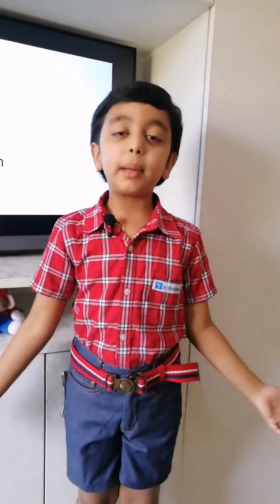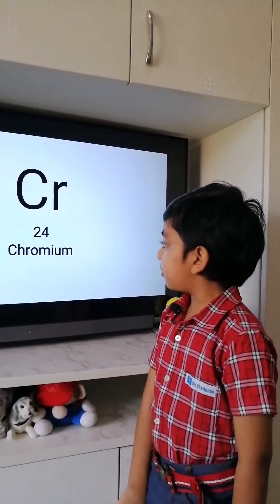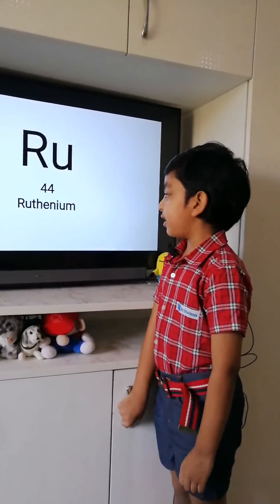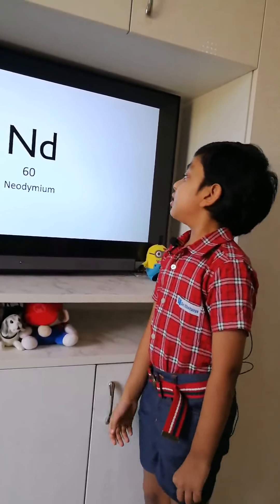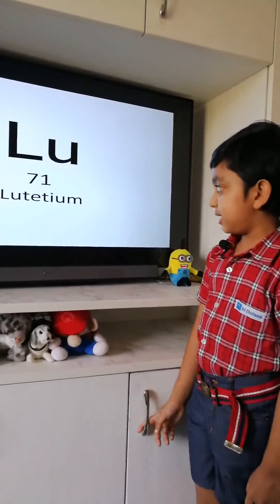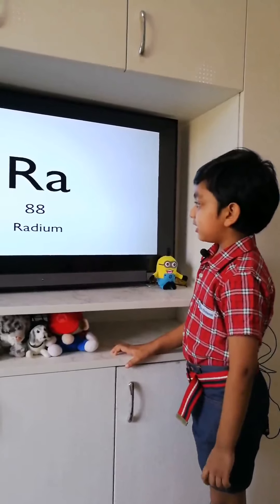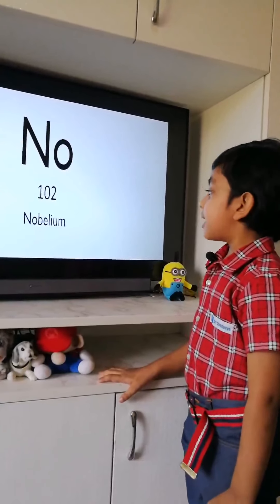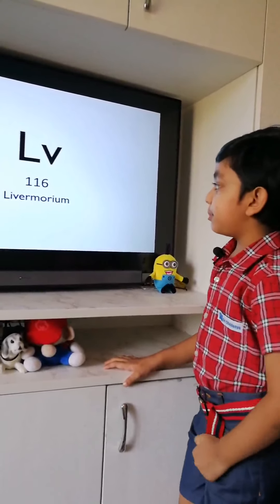15 August 2021